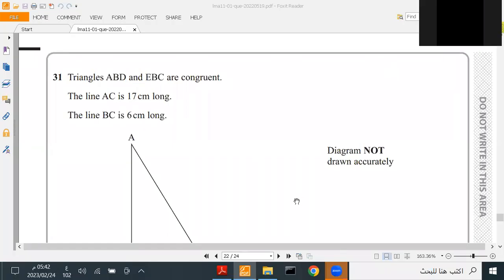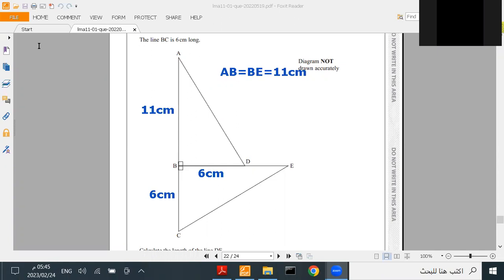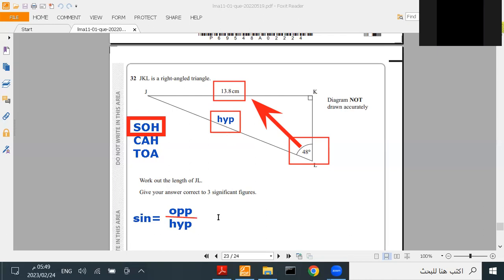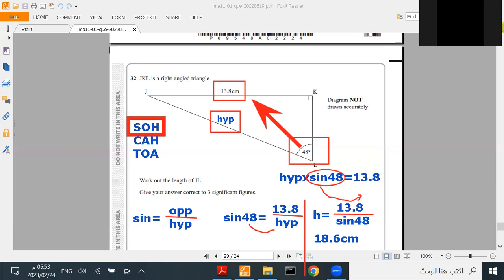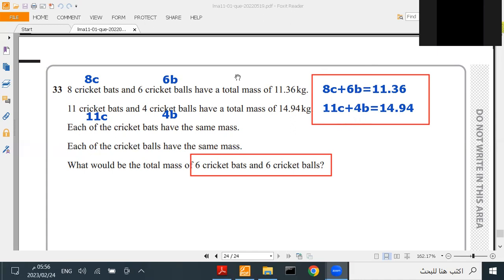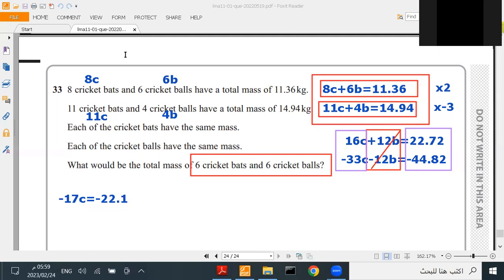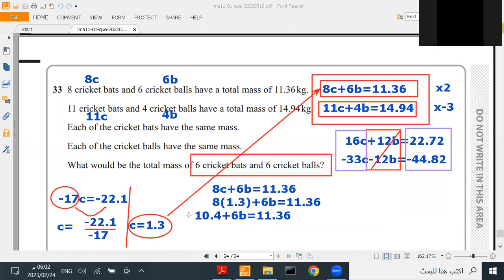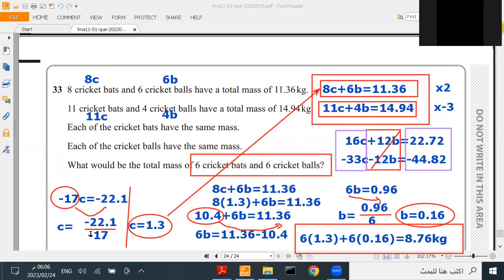Year 9 Achievement past papers 2022 Jun pt5 (P69548A)